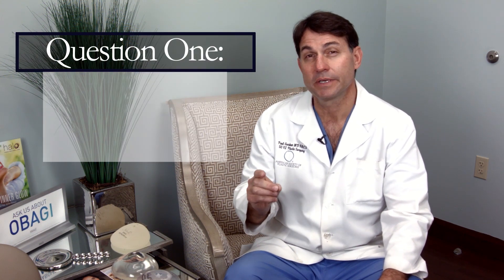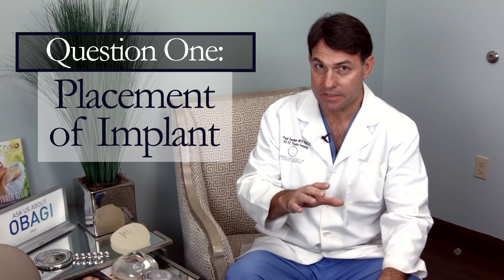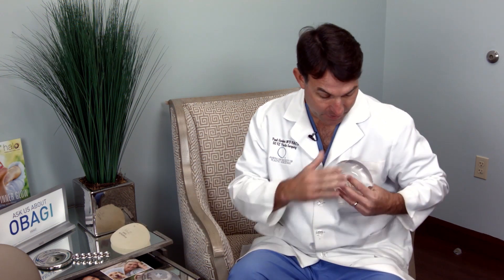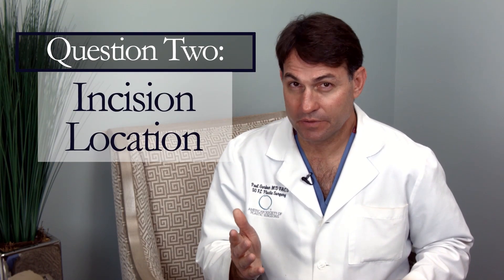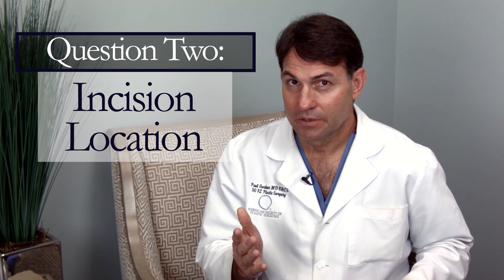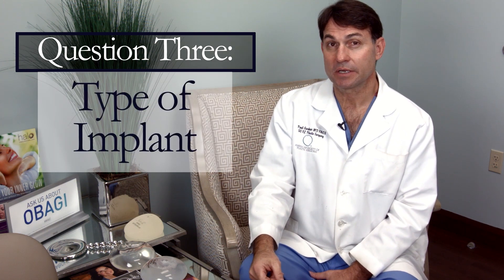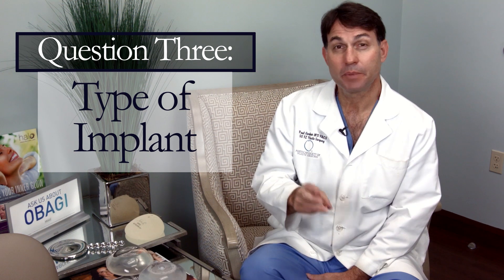Breast Augmentation in Naples, FL: 3 Important Questions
Dr. Paul Gardner, Dr. Leo Baccaro, Dr. Mark Walsh and Dr. Andrew Bonett perform all of their breast enhancement procedures at Naples Plastic Surgery, a fully accredited outpatient surgical facility.
Many women struggle with breasts that are not in proportion with the rest of their body, causing them trouble finding clothes, as well as making them self-conscious about their appearance.

Dr. Paul Gardner lends his surgical skills and sense of artistry to help women achieve the bodies they desire.
Before having a breast augmentation procedure, there are three very important questions that you should go over with your cosmetic surgeon. One has to do with the location of the implant, and another has to do with the location of the incision.  The third concerns the type of implant: silicone vs saline breast implants, and which type of breast implant is better.

Dr. Gardner's commitment to patient satisfaction, along with his outstanding cosmetic surgery record, has attracted patients throughout Florida to seek his services.

Contact Naples Plastic Surgery for a consultation with Dr. Paul Gardner, Dr. Leo Baccaro, Dr. Andrew Bonett, and Dr. Mark Walsh today by calling . Naples Plastic Surgery is proudly home to 3 of the best plastic surgeons in Naples, also serving Bonita Springs, Estero, Fort Myers, Cape Coral, and Marco Island.